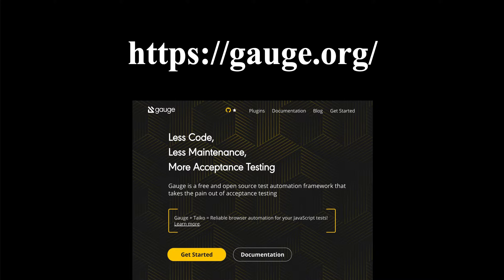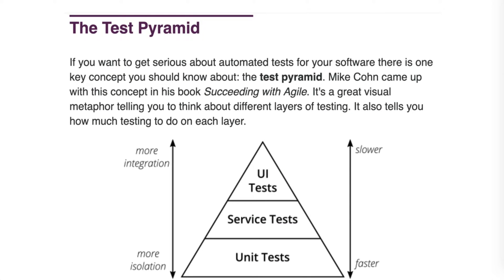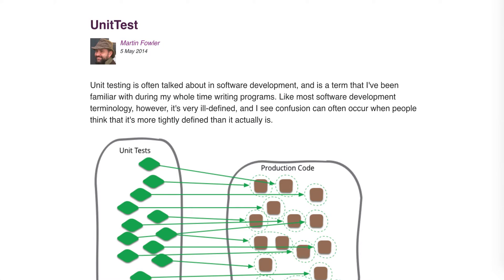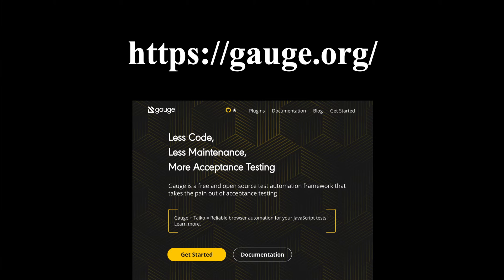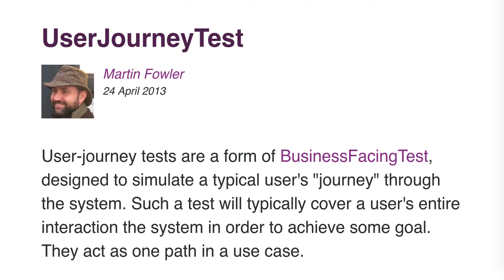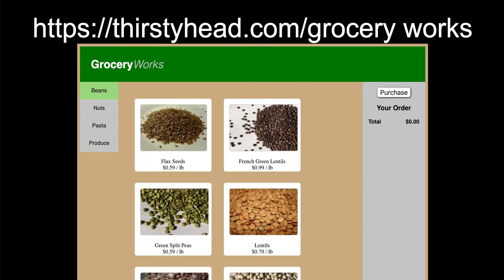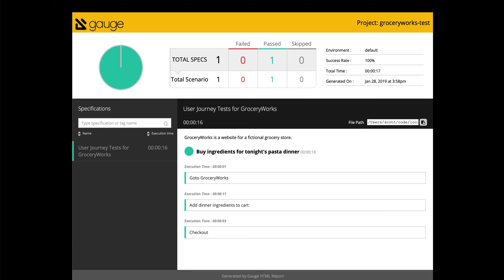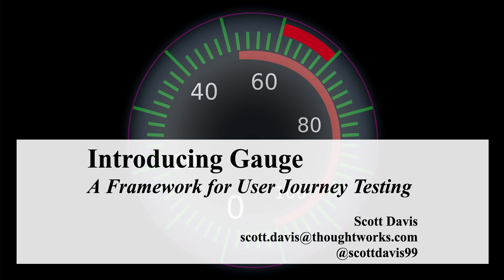User Journey Testing using Gauge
Scott Davis, Principal Consultant at ThoughtWorks talks about user journey testing and provides a short hands-on demo using Gauge - the open source acceptance test framework.